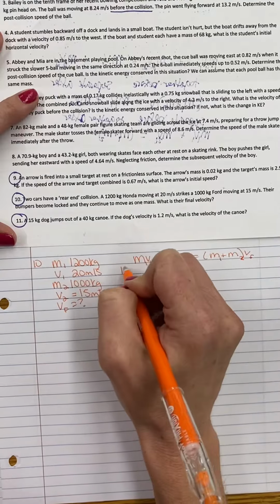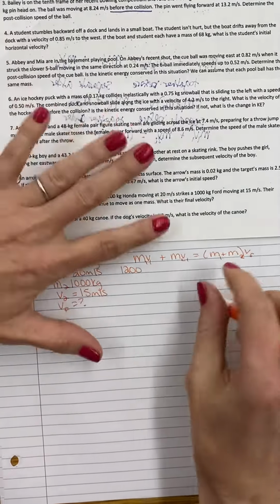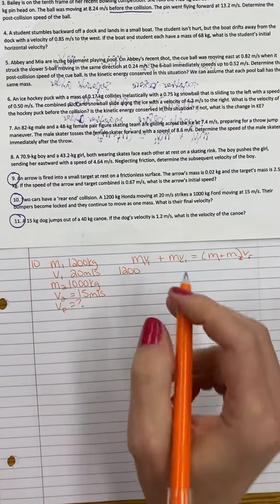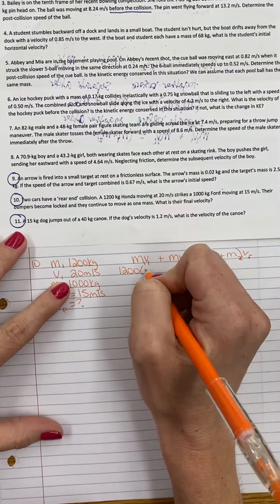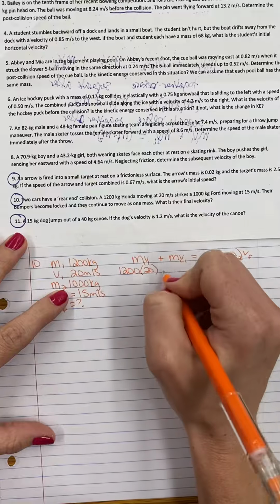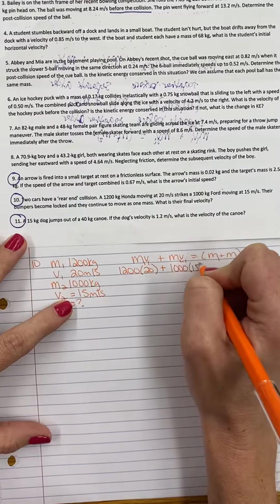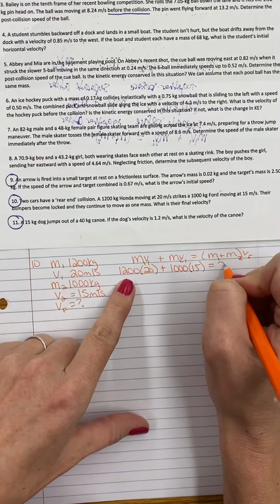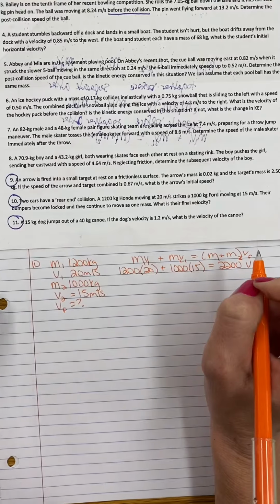More momentum y’all